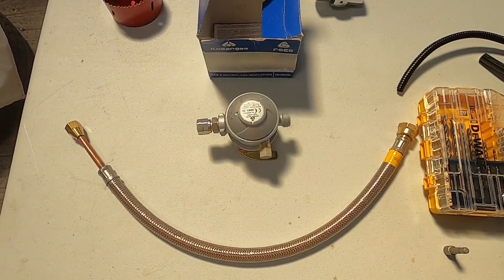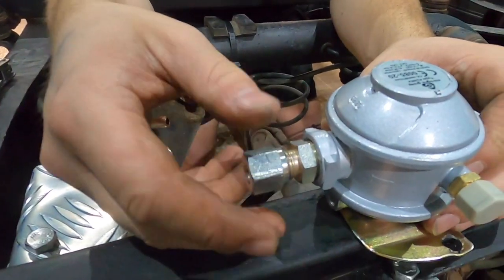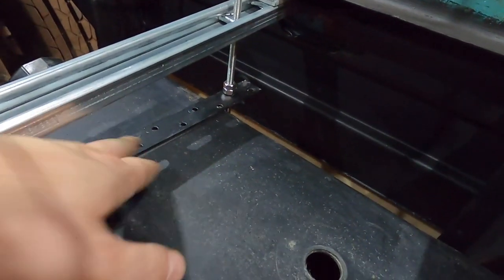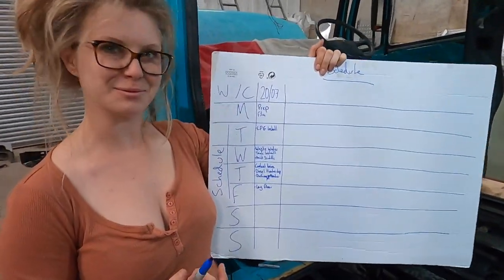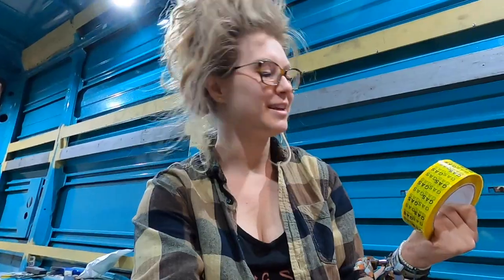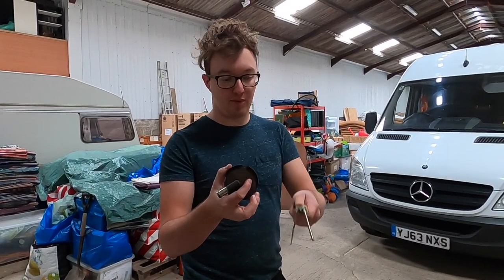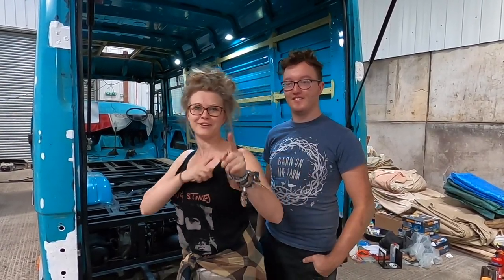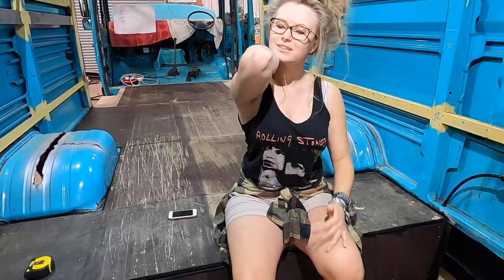LAYING THE FLOOR | Dipping the Diesel Tank and Fitting Waste Water | Mercedes Vario | Van Build Ep 5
This week is all about finishing our underslung systems before we finally put our floor back down! We try to fit the regulator for our toroidal gas system, but have a 'run in' with a rogue olive... we also tackle our waste water tank - utilising the Unistrut framework we fitted last week. Then we move onto dipping our diesel tank for our chinese diesel heater. A job that is way easier when the floor is up in our van!

We are well on our way to making our very own tiny home on wheels with our Vario Van Conversion!

(We have loads more footage of our gas installation - if anyone would like to see it in more detail please just ask!)

Here are some links to items we have used in this video, some are affiliate links so we do get some pennies (at no extra cost to you!) if you follow the link and make a purchase.

Chassis Paint
Threaded Bar
Diesel Dip
Fuel Hose

We need as much help as possible! Please add any comments, hints or tips about our van build below...

We're Max and Sophie and in January we bought a Mercedes Vario to turn into our very own home on wheels. We've done the saving, so now we are starting our dream of building our diy camper van. Join us for our full time van build...

Van spec:
Mercedes Vario 614D
2006 plate
7.2m long
2.5m wide
3.0m high
Air Brakes
Double Fuel Tank

The Gas system will be checked by an expert before we use it, anything we do has been researched before we attempt it, but we are not experts! Imitate at your own risk!